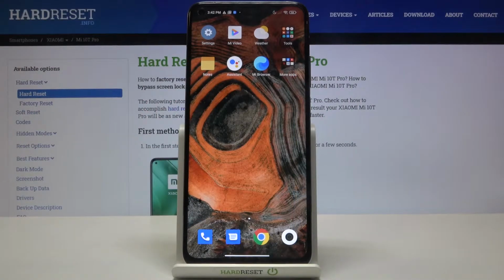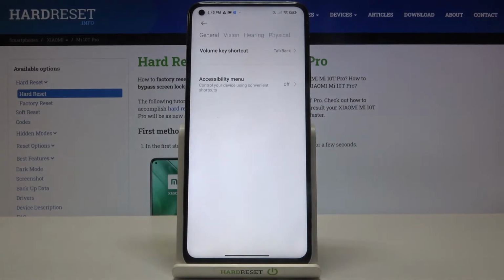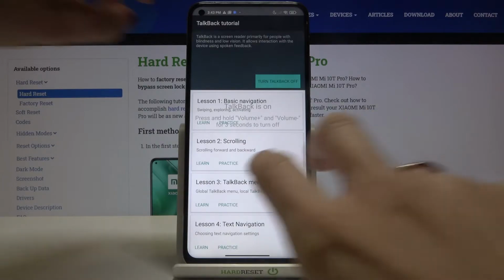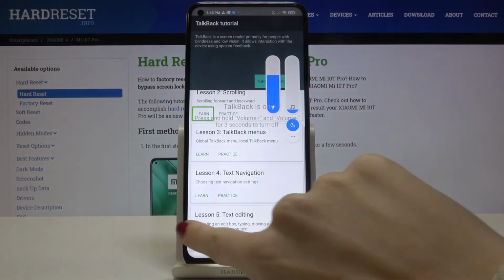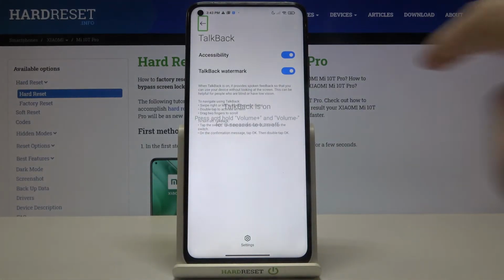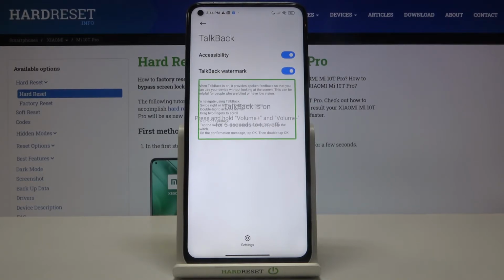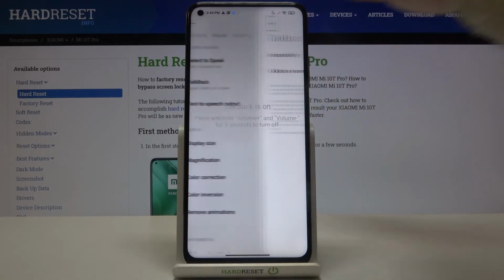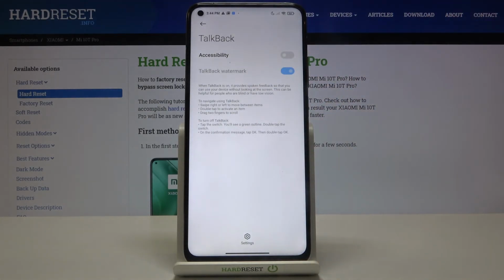How to Enable Talkback Mode in XIAOMI Mi 10T Pro – Find Screen Reader Option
Learn more info about XIAOMI Mi 10T Pro:
Are you wondering how to activate or deactivate the talkback mode in your XIAOMI Mi 10T Pro? In this video we’d like to show you how easily you can find proper accessibility settings and how to manage them in order to activate or turn off the talkback. What’s more we’ll show you how to customize it! You’ll be able to set your own type of gestures, change the frame colour or adjust the volume of that feature! So let’s follow all shown steps and successfully enable talkback mode.

How to turn on Talkback mode in XIAOMI Mi 10T Pro? How to use Talkback in XIAOMI Mi 10T Pro? How to enable Talkback in XIAOMI Mi 10T Pro? How to exit Talkback in XIAOMI Mi 10T Pro? How to quit Talkback in XIAOMI Mi 10T Pro?